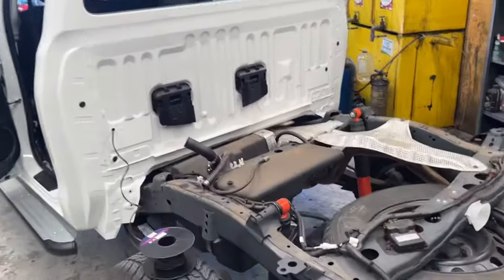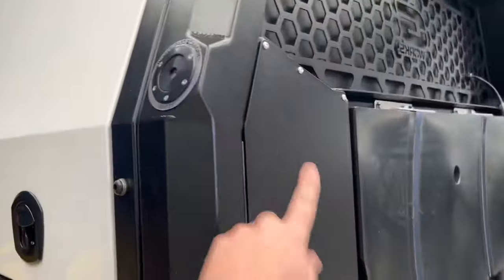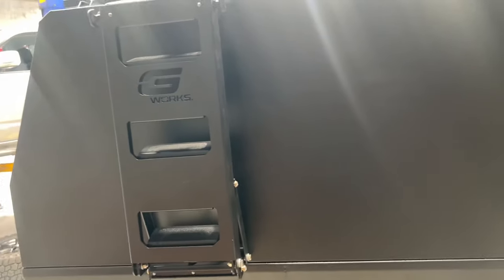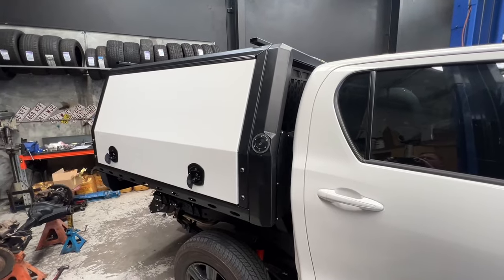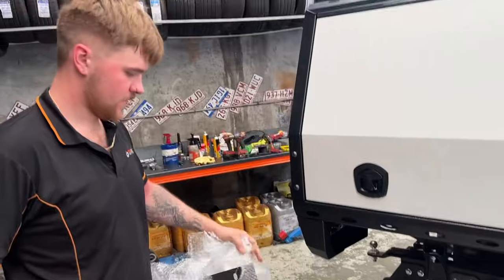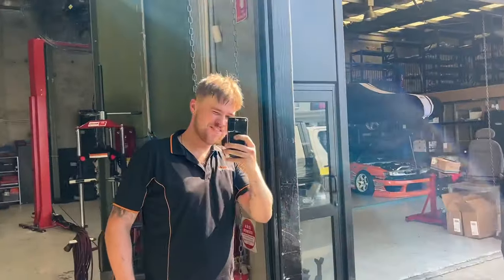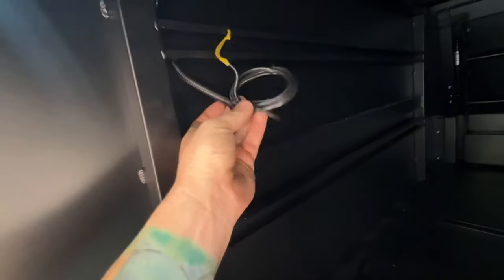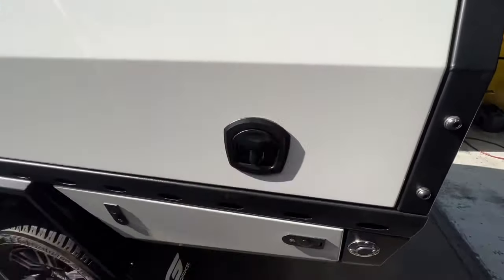N80 Hilux Gworks Canopy Install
This week we fit a Gworks canopy and tray combo to a N80 Hilux

The canopy is a basic one with nothing in it, but that’s because the customer wants to set it up himself

You can have the canopy fitted out completely with 12v and storage or empty like this one

Want more info and pricing?

Check out Gworks website